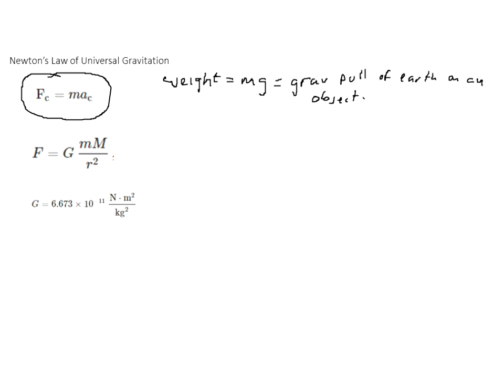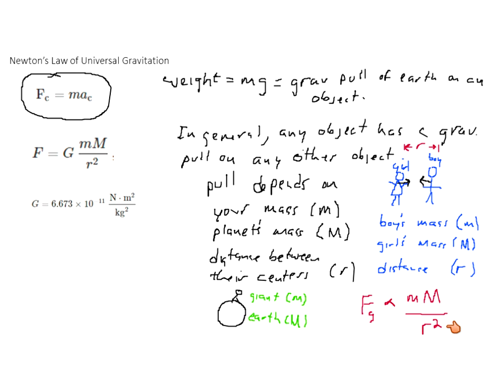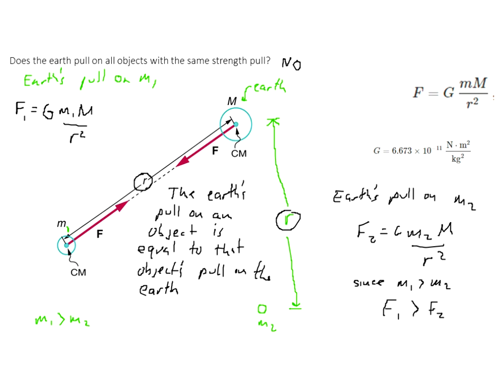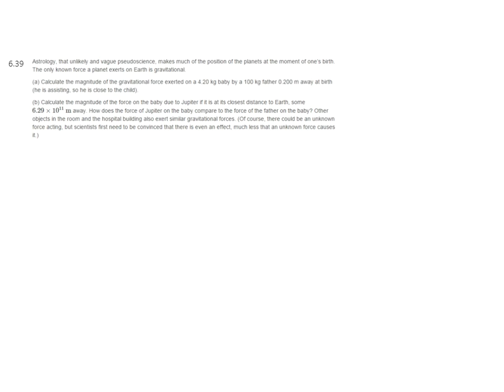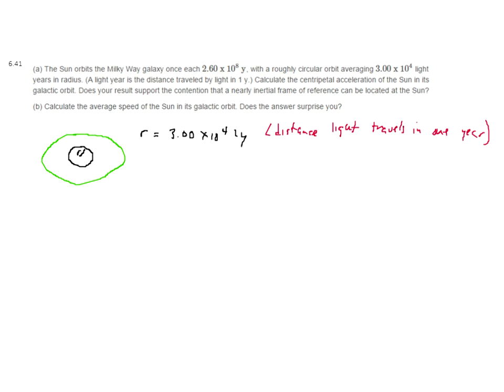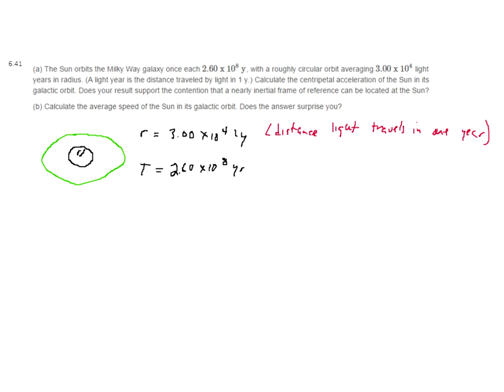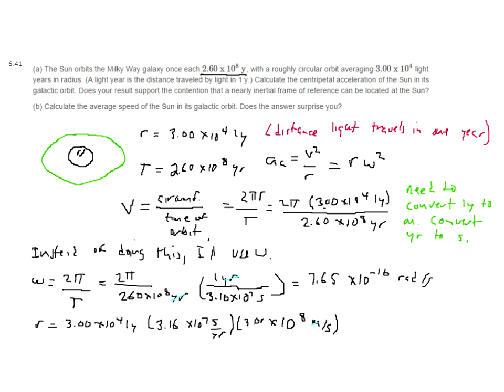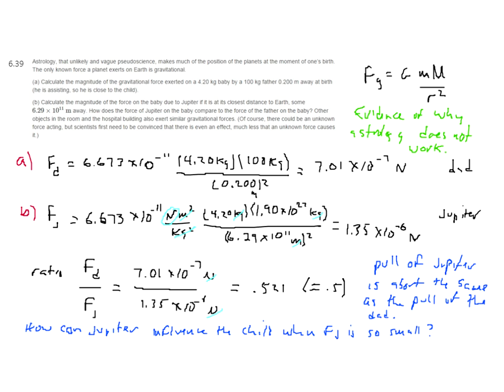Newton's Law of Universal Gravitation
Basic overview of Newton's Law of universal Gravitation along with some sample problems.